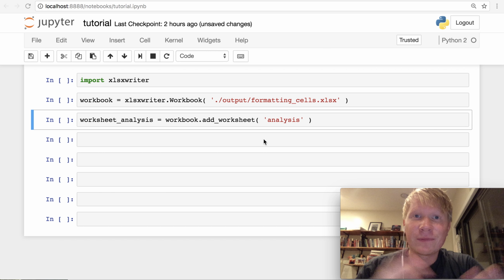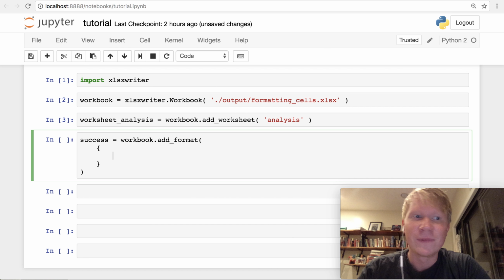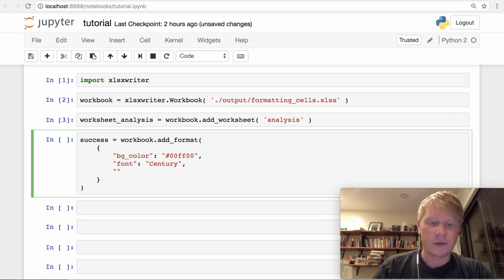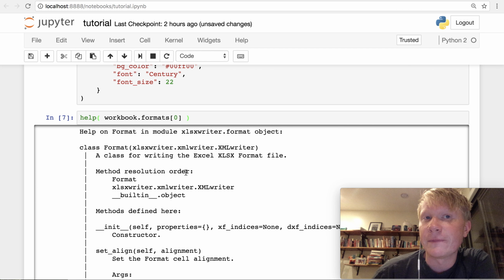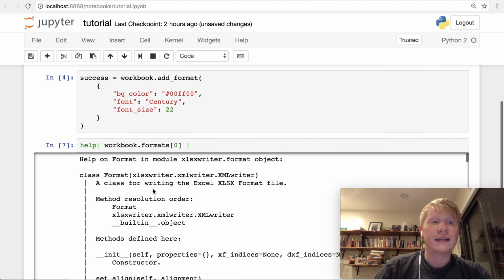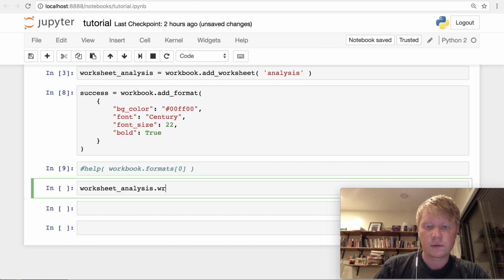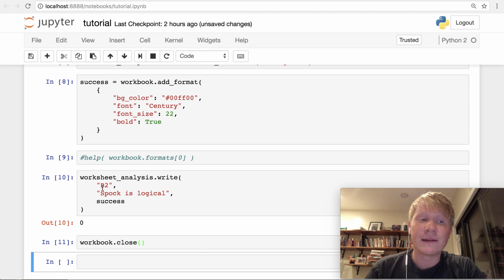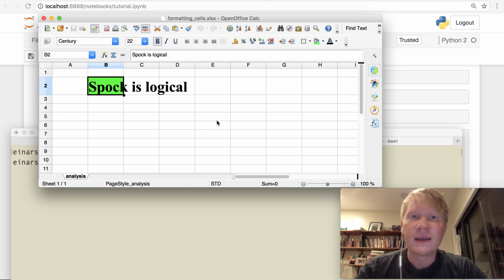Style your cells in xlsxwriter using formats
You can use xlsxwriter to style the cells of your Excel files by creating format objects in your workbook and sending them to the write function in your worksheets.

First, you will need to create a format using the .add_format() function in your workbook. If you are curious about what kinds of formats, try sending one of the format objects available in your workbook to Python's help() function.

Second, send the format as a parameter to your worksheet's .write() function as a parameter when you enter data into your Excel file.